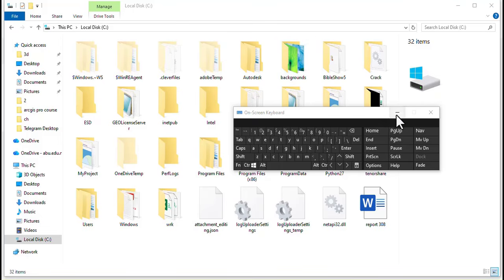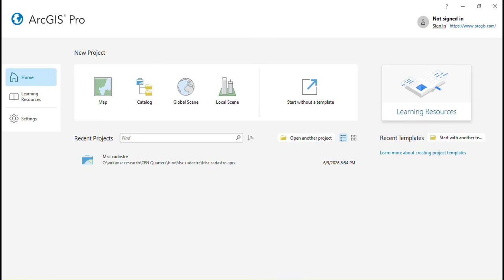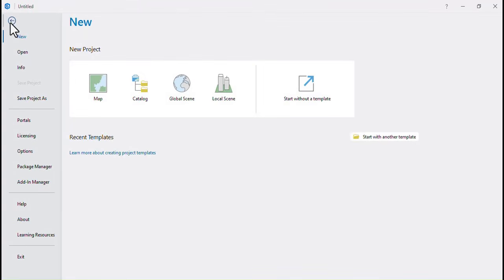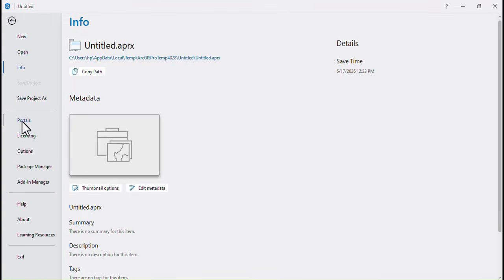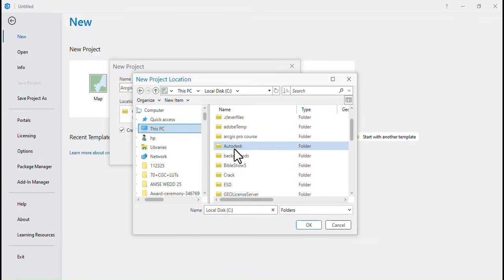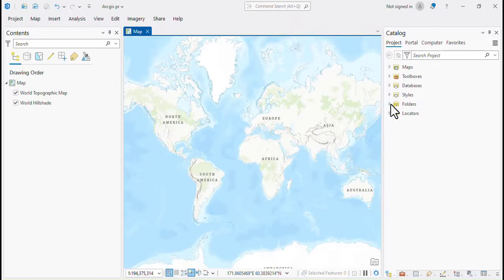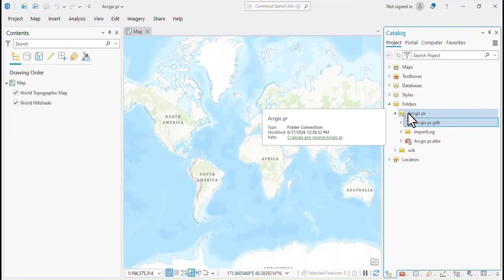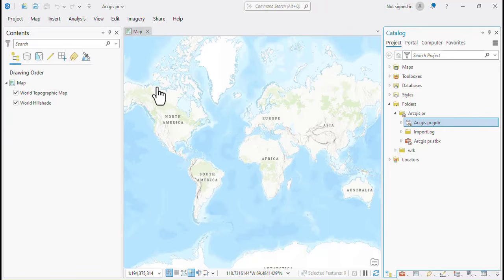ArcGIS Pro Project Tab: The Foundation of Every GIS Project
In this lecture, you will learn how the Project Tab works in ArcGIS Pro and why it is the foundation of every GIS workflow.

We will explore how ArcGIS Pro organizes your work into a project-based system, where all maps, layouts, geodatabases, toolboxes, and connections are stored in one structured environment.

You will also learn the three most important components of every GIS project:

The Project File (.aprx)
The Default Geodatabase
The Home Folder

By the end of this lesson, you will understand how GIS professionals structure their work to avoid data loss, improve efficiency, and maintain organized workflows in real-world projects.